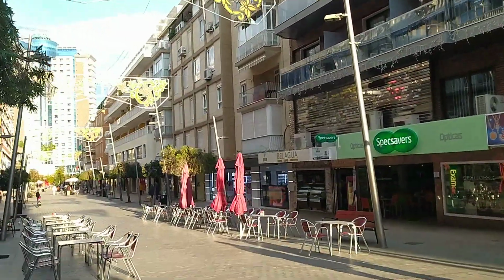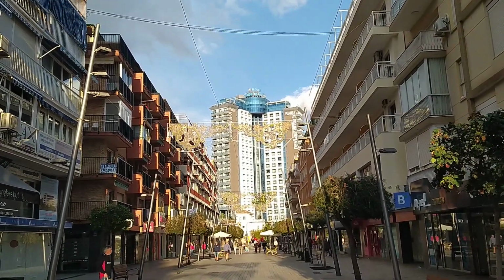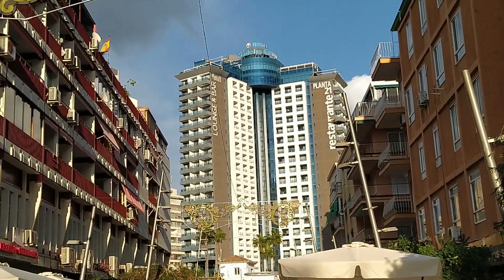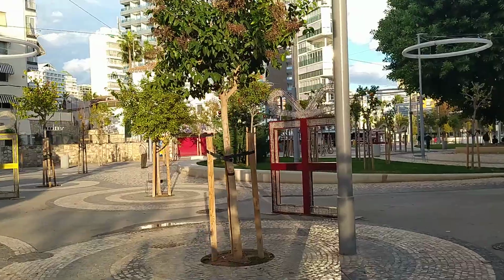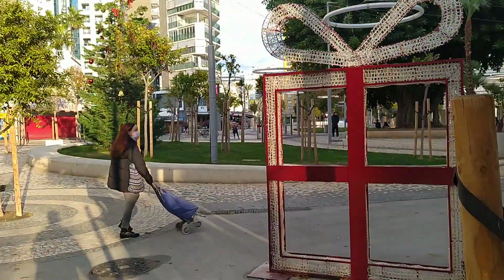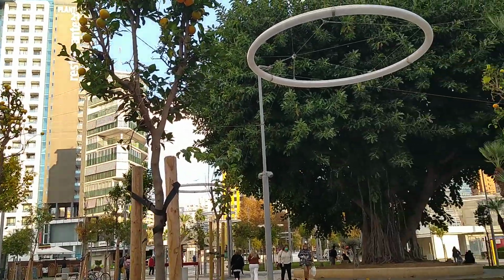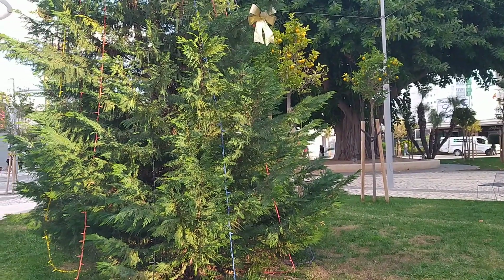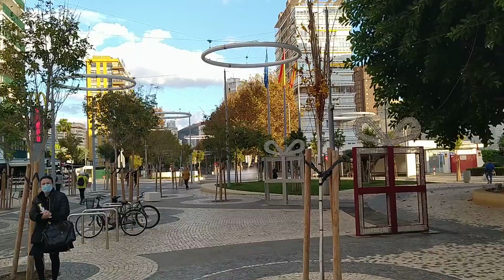Benidorm prepares for Christmas 2021